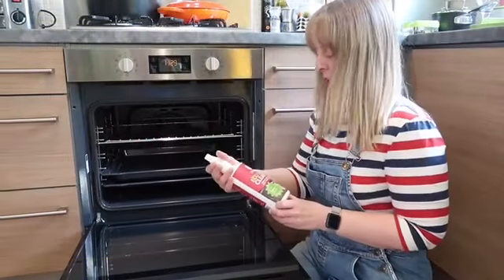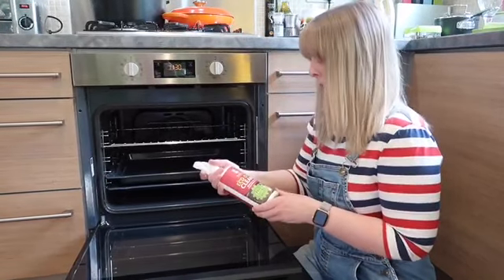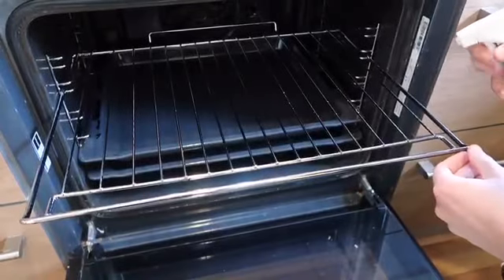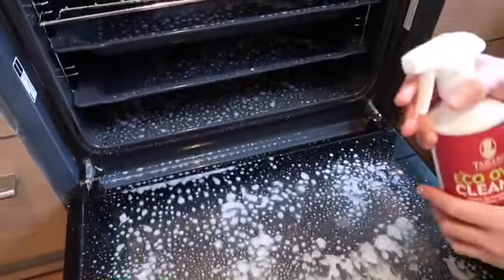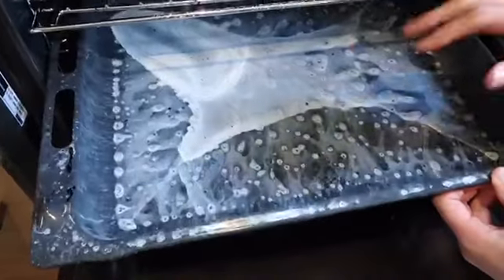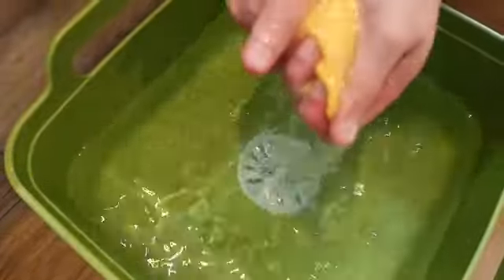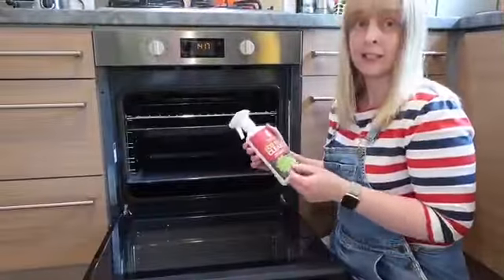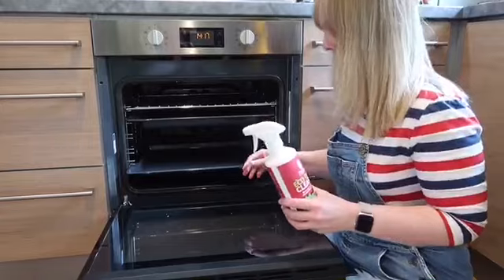How to clean your oven - Tableau Eco Oven Cleaner Review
Probably the easiest way to clean an oven. No scrubbing, no fumes, no gloves and non abrasive.